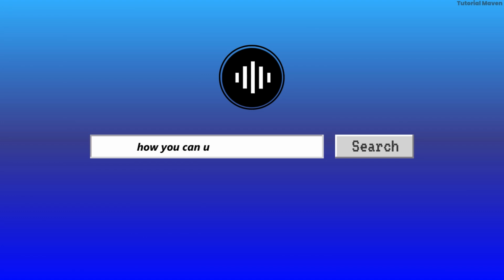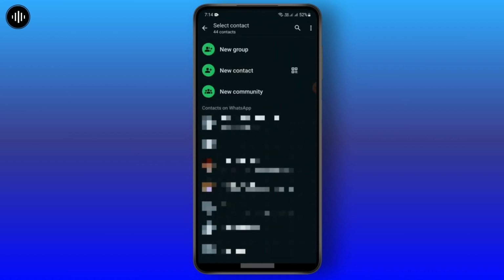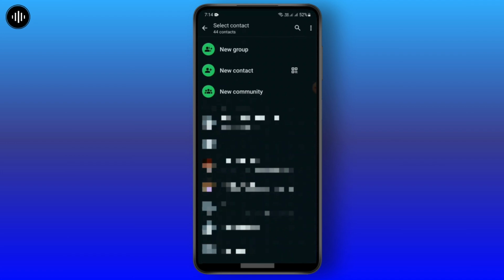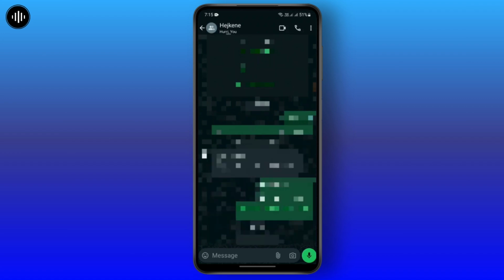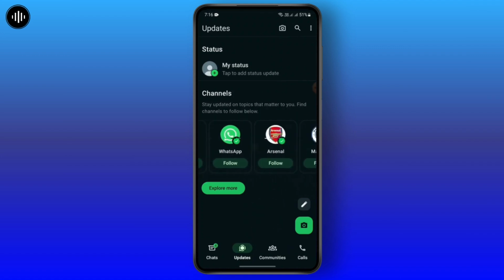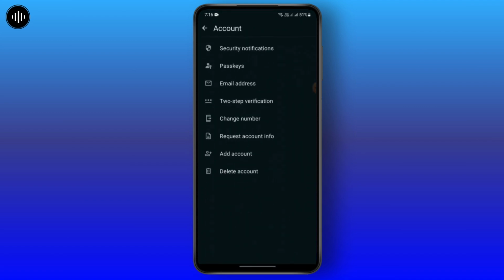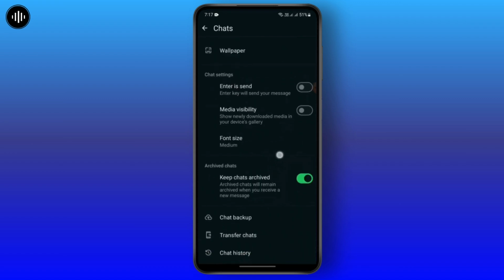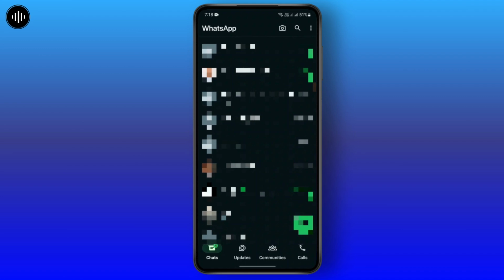How to Use WhatsApp?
Learn how to use WhatsApp effectively in this comprehensive beginner's guide.

In this video, you'll discover how to download, install, and set up WhatsApp, as well as tips on using WhatsApp Business and making calls.

Timestamps:
0:00 Introduction
0:50 Step 1: Downloading and Installing WhatsApp
2:05 Step 2: Setting Up Your Account
3:40 Step 3: Making Calls and Messaging